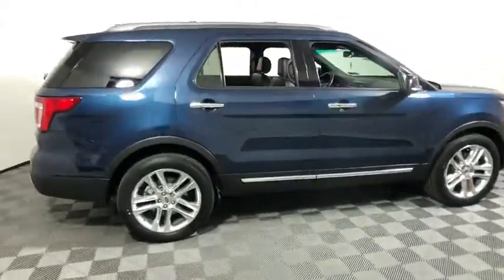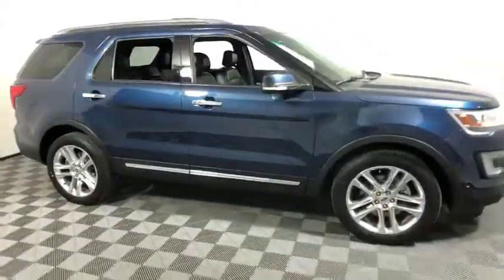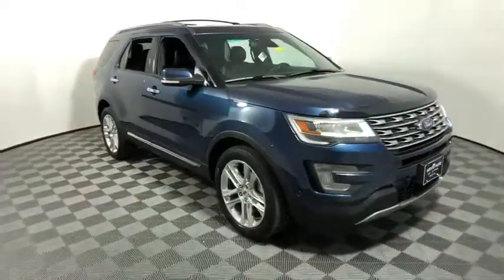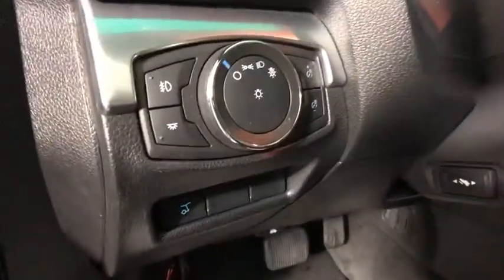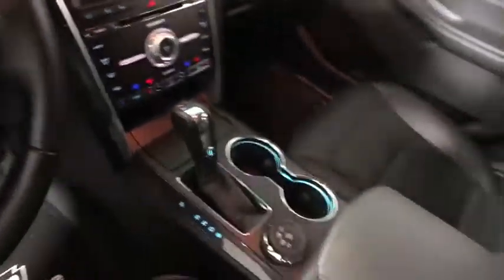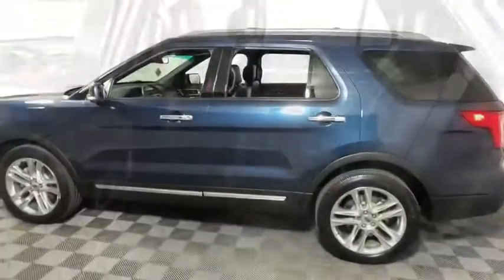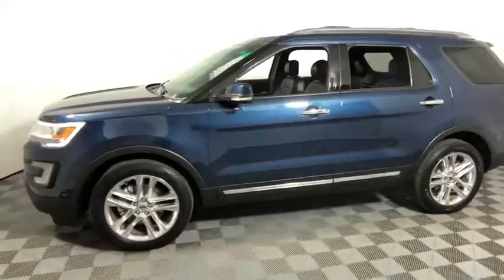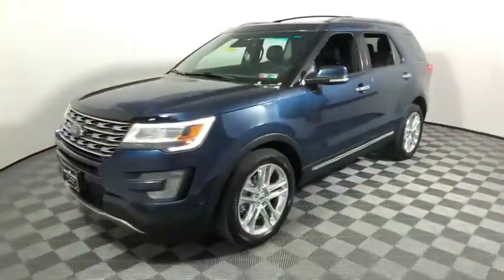2017 Ford Explorer Easton PA, Allentown PA , Bethlehem PA, Quakertown PA, Phillipsburg NJ FP10730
Blue Jeans Metallic Used 2017 Ford Explorer available in Easton, Pennsylvania at Koch Ford. Servicing the Allentown PA , Bethlehem PA, Quakertown PA, Phillipsburg NJ area.

Koch Ford
3810 Hecktown Rd

INCLUDES PRE-PAID MAINTENANCE, AND KOCH 33'S EXCLUSIVE UNLIMITED TIME/100000 MILE POWERTRAIN WARRANTY, AWD, 20 Polished Aluminum Wheels, Adjustable pedals, Auto High Beam Headlights, Auto tilt-away steering wheel, Auto-Dimming Driver's Sideview Mirror, BLIS Blind Spot Information System, BLIS Plus Inflatable Rear Safety Belts Package, Enhanced Active Park Assist System, Equipment Group 301A, Exterior Parking Camera Rear, Heated rear seats, Heated steering wheel, Inflatable Rear Seatbelts, Lane-Keeping System, Multi-Contour Front Seats w/Active Motion, Pedal memory, Rain-Sensing Wipers (Front Only), Twin Panel Moonroof.brbrbrAwards:br  * 2017 KBB.com 10 Most Awarded Brands   * 2017 KBB.com Brand Image AwardsbrKOCH 33 MEANS MORE!